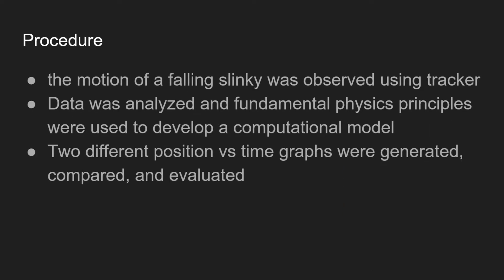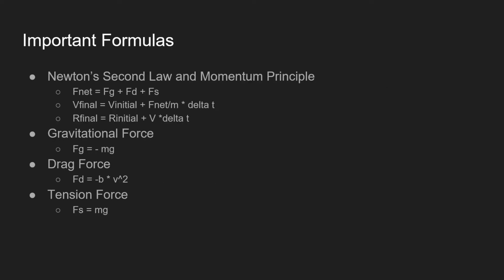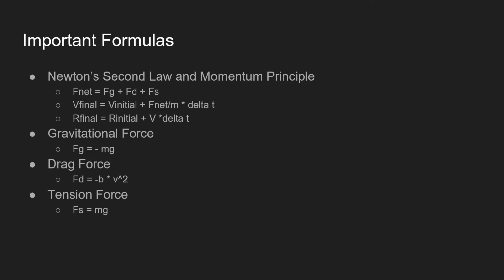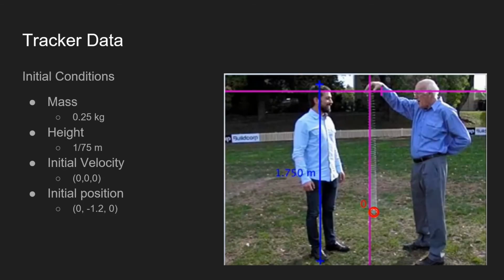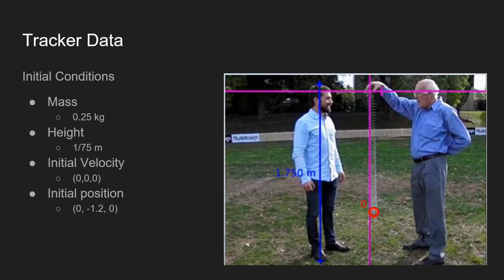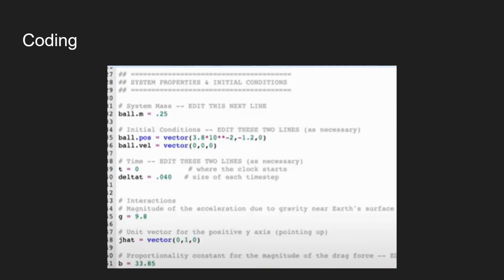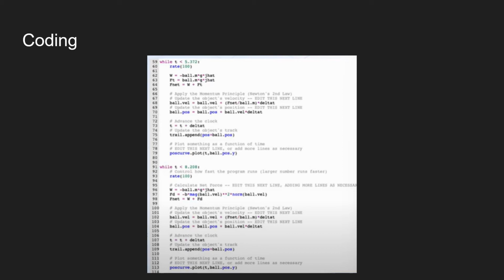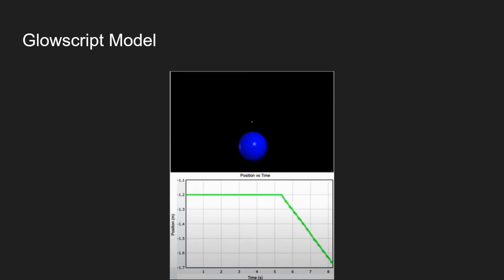Lab 5: Falling Slinky GaTech Phys 2211 Section K (Alicea)